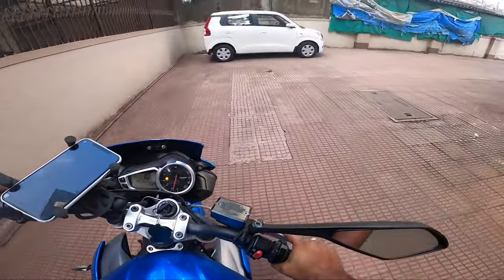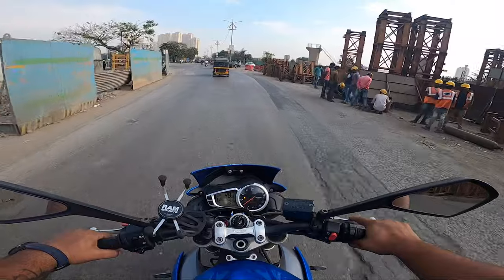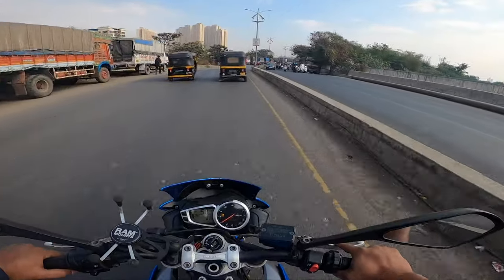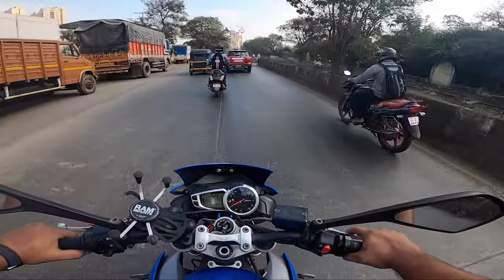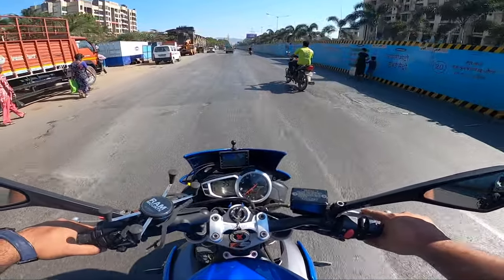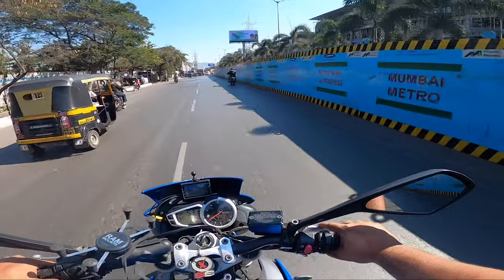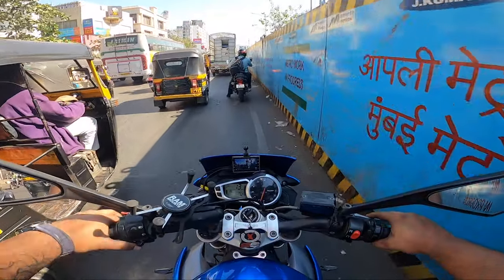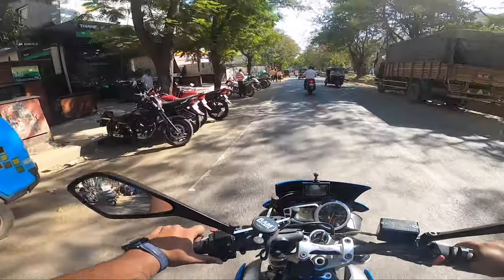India's first Superbike with DashCam| Street Triple 675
Dash cam on superbike.

Link for Dash cam given below :-

main camera : Go Pro Hero8
Bike : Hero Impulse
Second Bike : Triumph Street Triple
Car : Ford Ecosport
Second Car : Chervolet Srv
Address for Sending your love only
Karan Vazirani
Ornate Apartment, Flat -701
Plot -29/30, sector 28,
Vashi,
Navi Mumbai - 400703